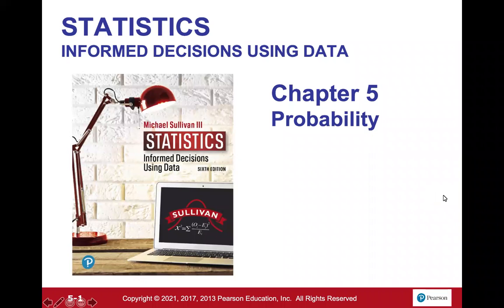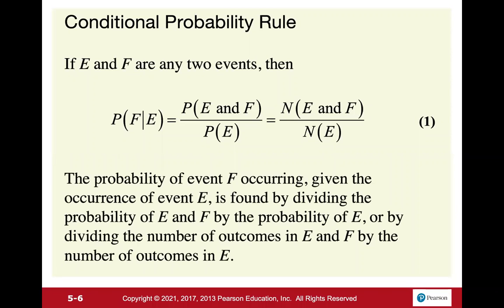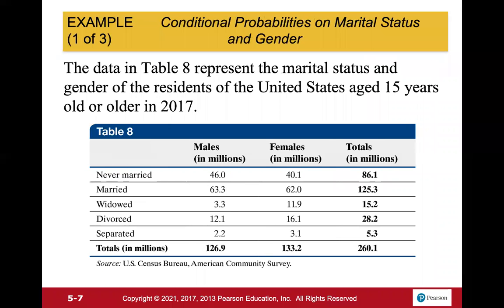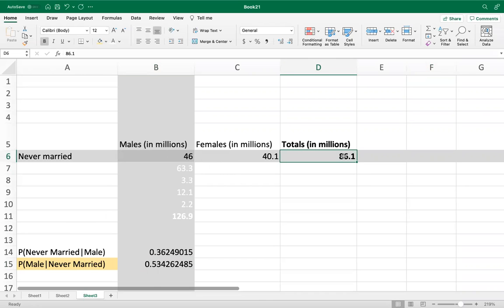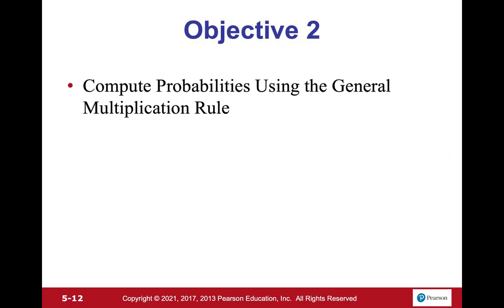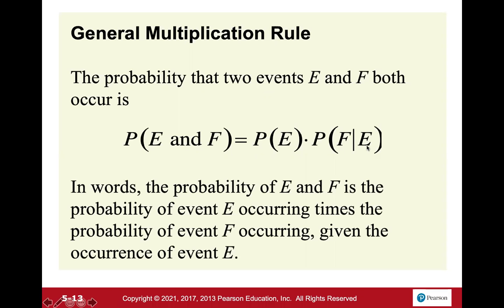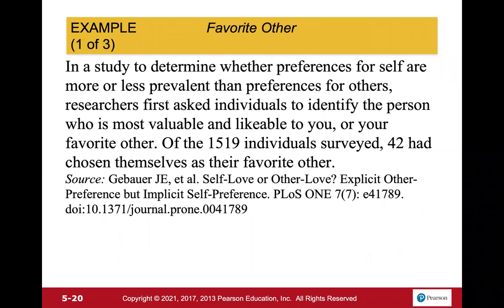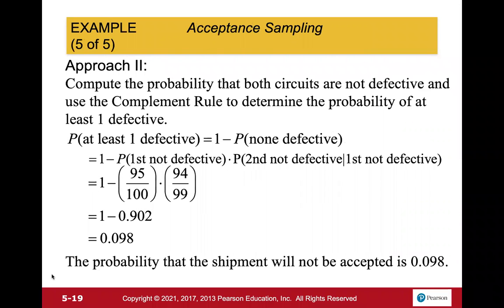Section 5.4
Section 5.4 Conditional Probability and the General Multiplication Rule

Learning Objectives
1.) Compute conditional probabilities.
2.) Compute probabilities using the General Multiplication Rule.